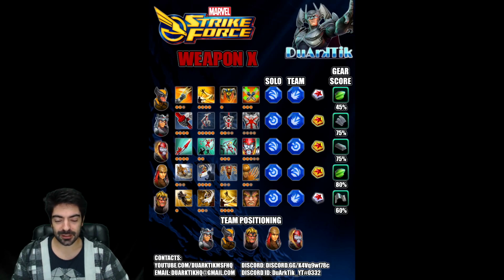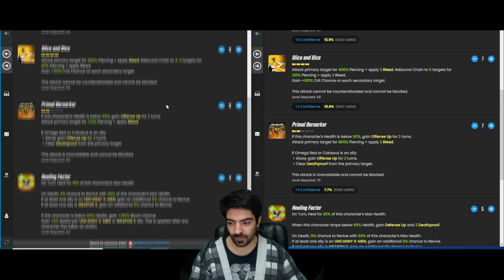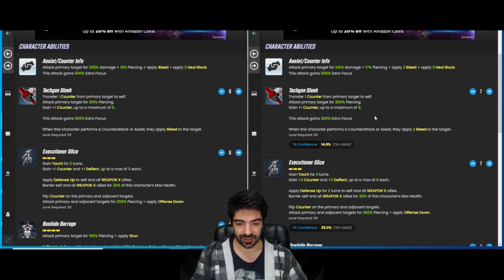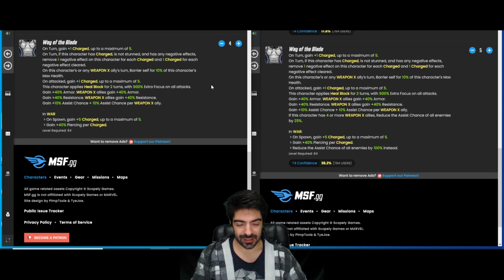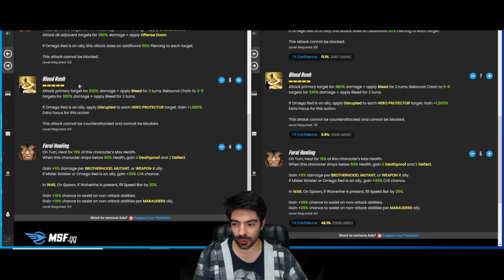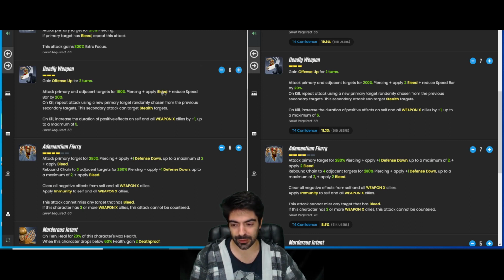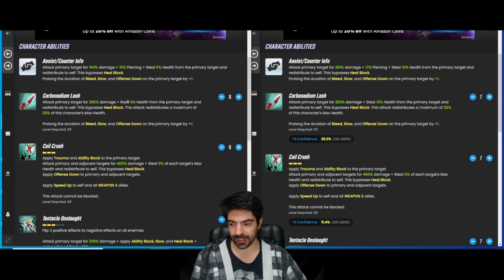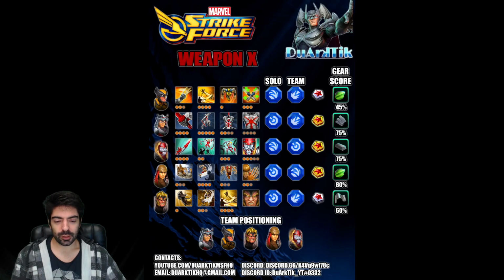THE BEST T4s FOR THE WEAPON X | IN DEPTH RECOMMENDATIONS | MSF